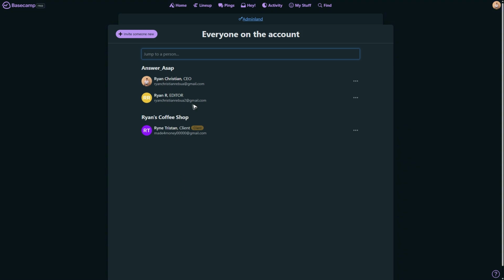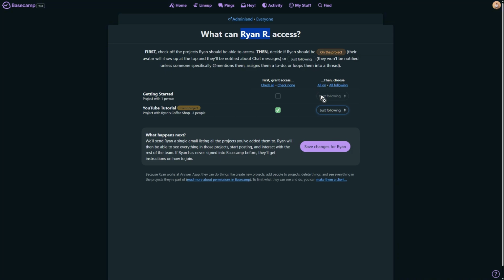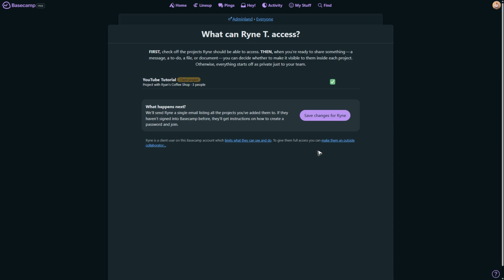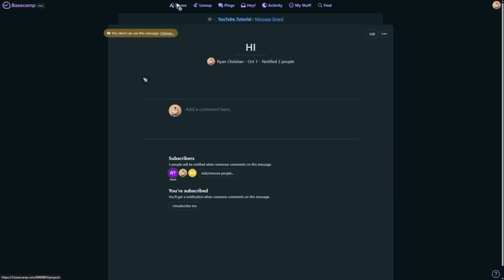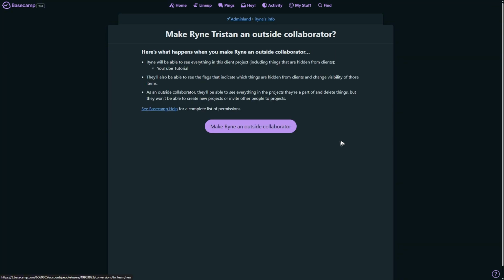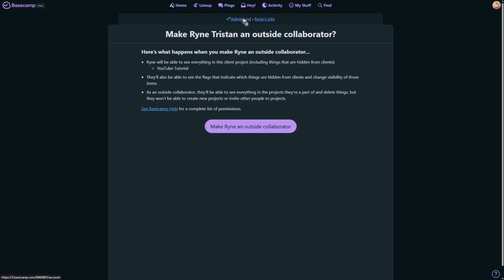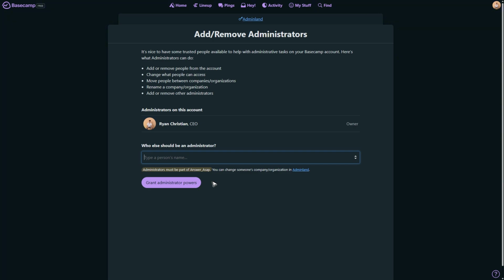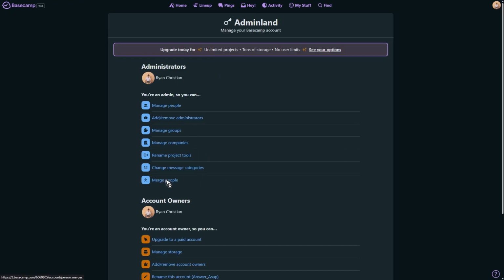How to MANAGE PERMISSIONS in Basecamp (Step by Step)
Learn how to manage permissions in Basecamp so you can control who can view, edit, or comment within projects. Please consider liking the video and letting us know if you have any comments, ideas or questions, we really appreciate any feedback! We have plenty of other tutorials on our channel so come and see if we can help you with anything else :)